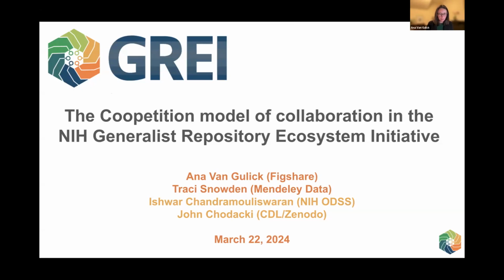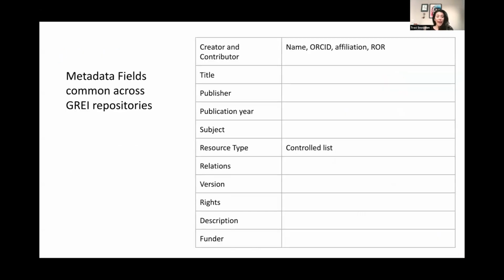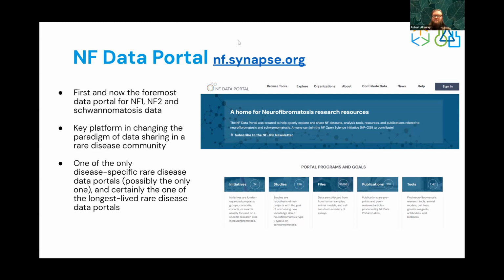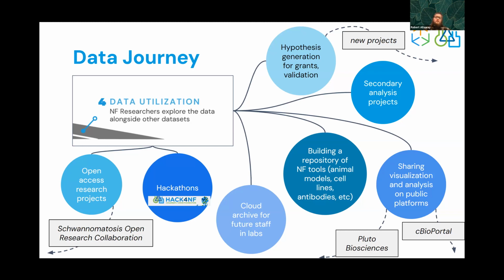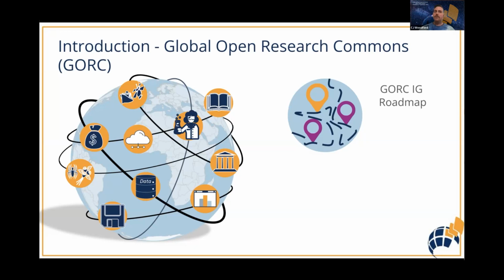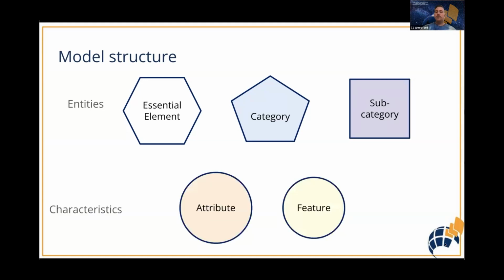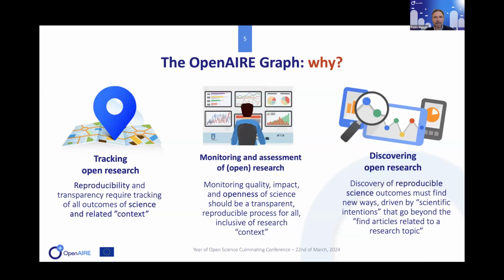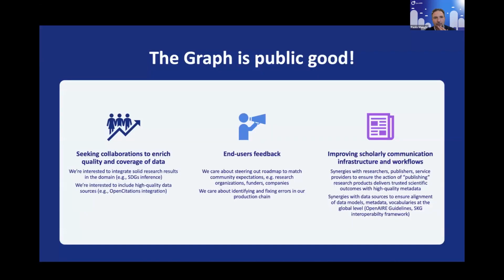Organizational Stories of Successes: Infrastructure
Organizational stories around the theme of infrastructure from the Year of Open Science Culminating Conference.